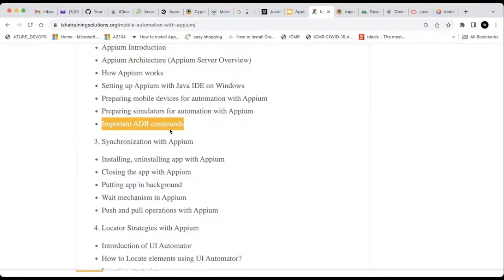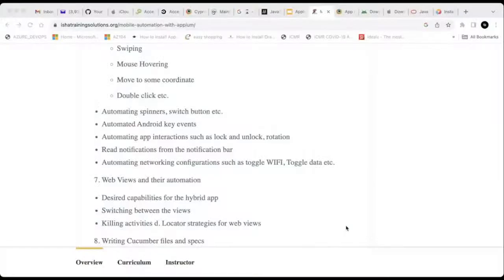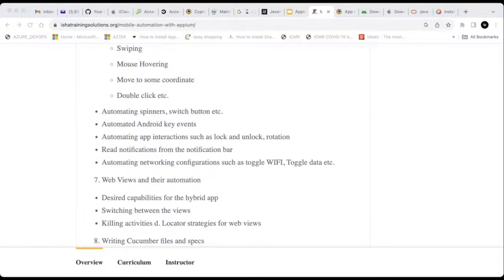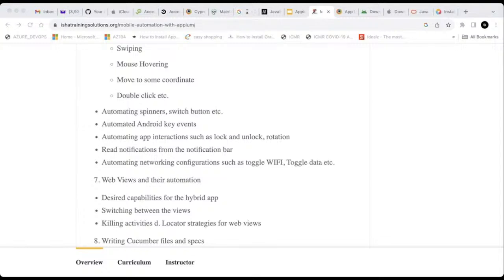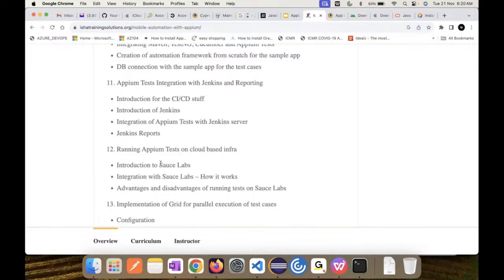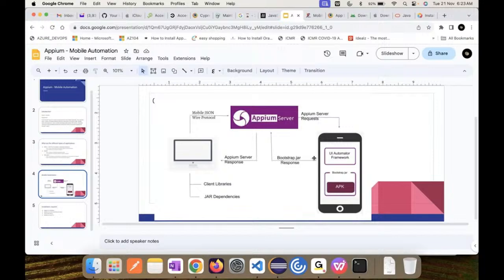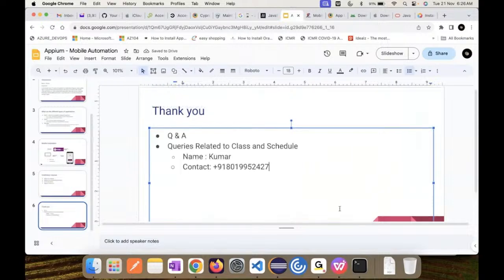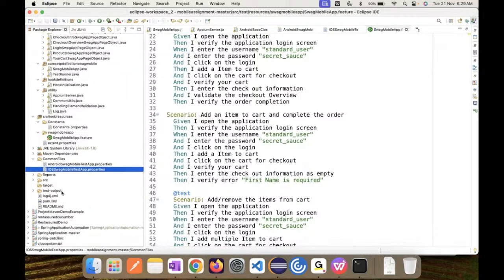Mobile Automation with Appium Demo. Pls call or whatsapp us on +91-8019952427 to enroll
Mobile Automation with Appium Demo on 21st Nov 2023.

2) Cloud Performance Engineering in DevOps - Core to Master Level

9) SAPGUI protocol - Performance Testing for SAP applications Using LoadRunner